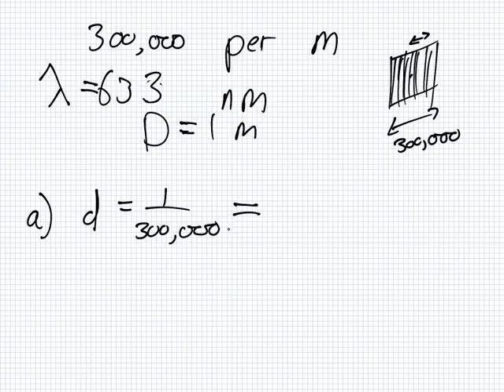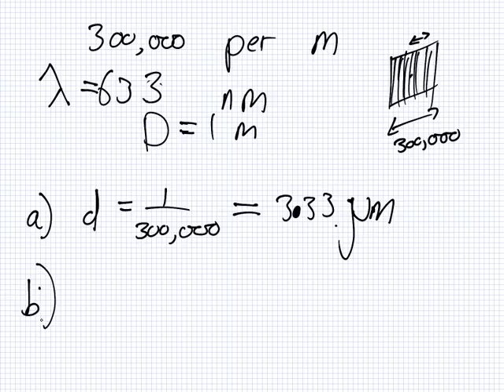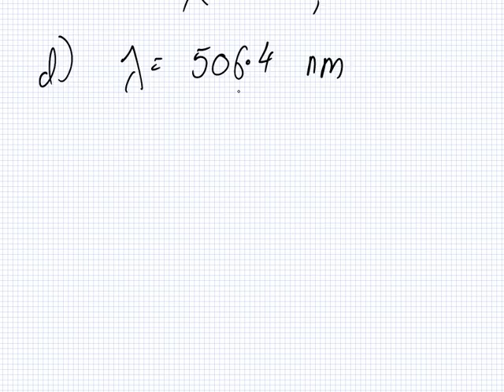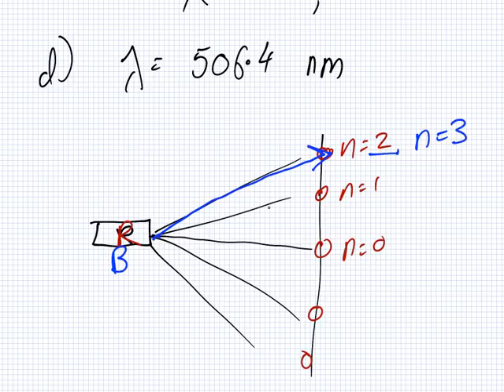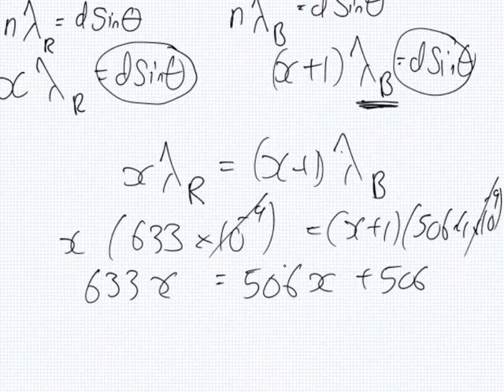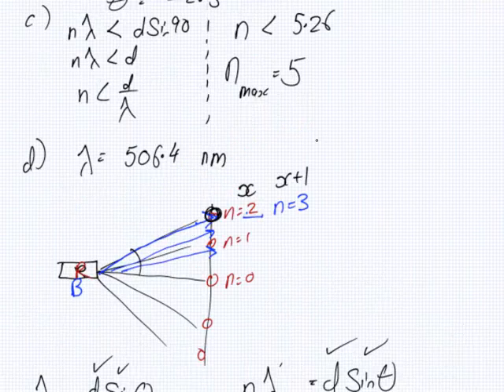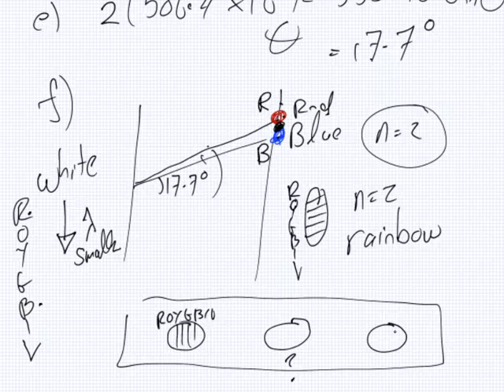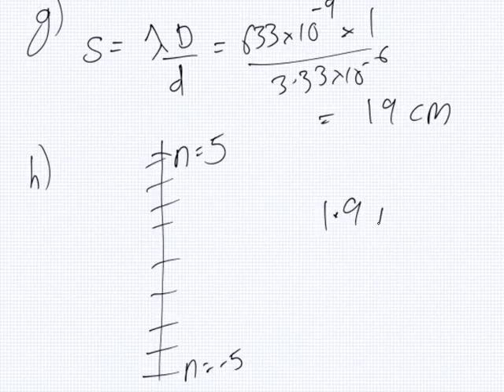Physics | Tutorial | Waves | Interference